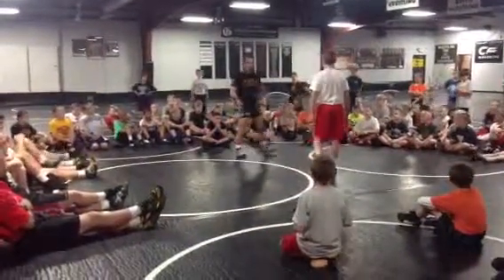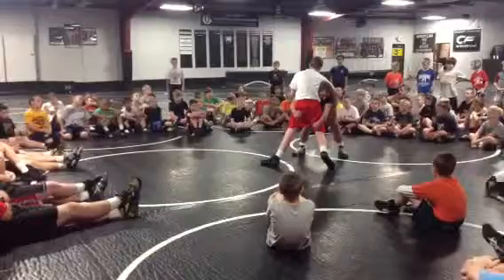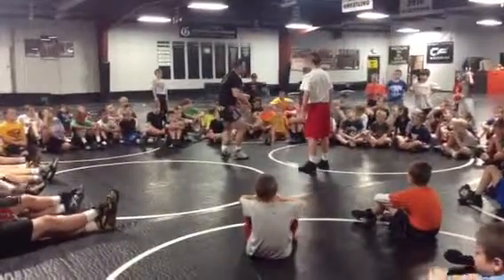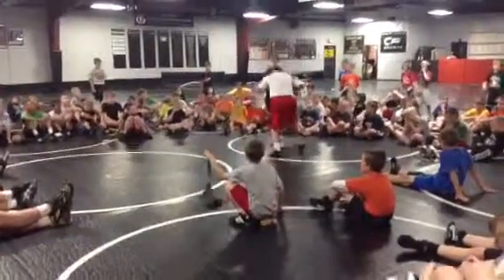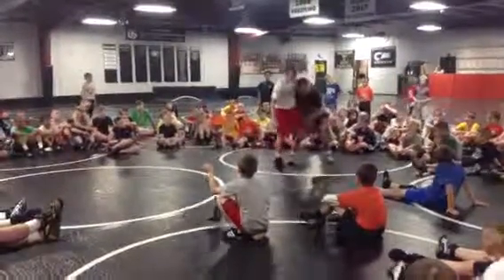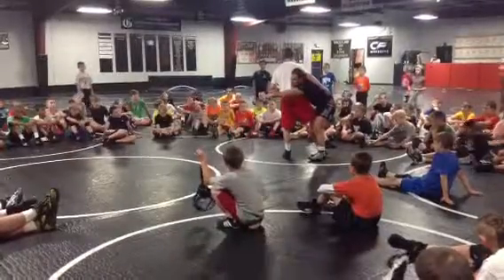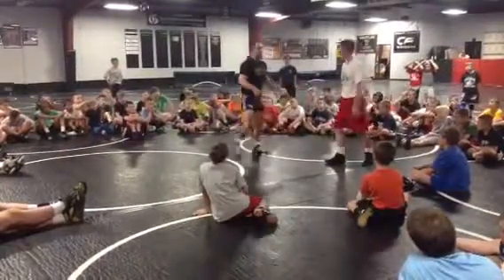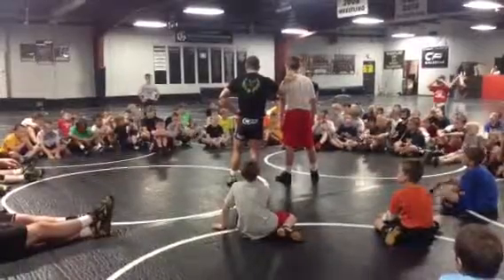Jordan camp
3